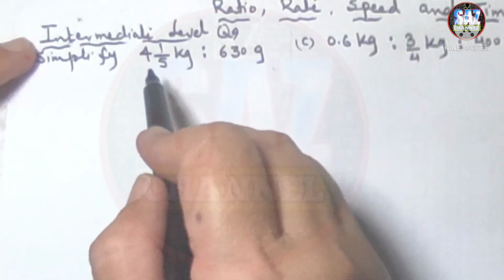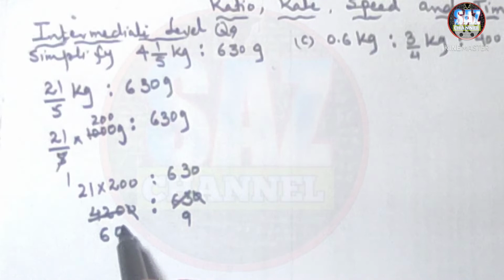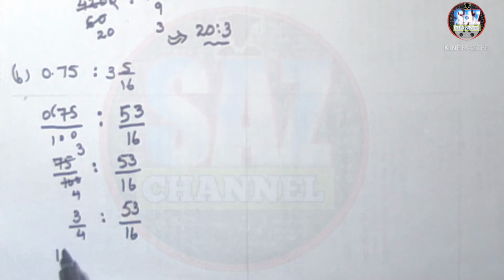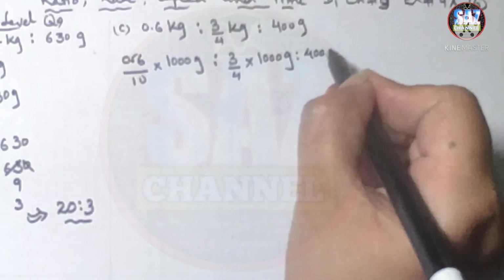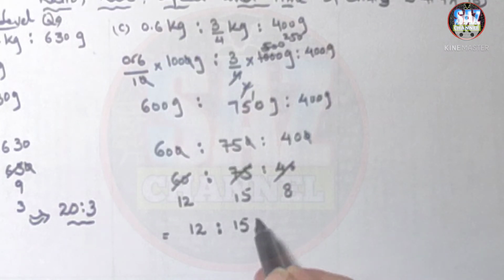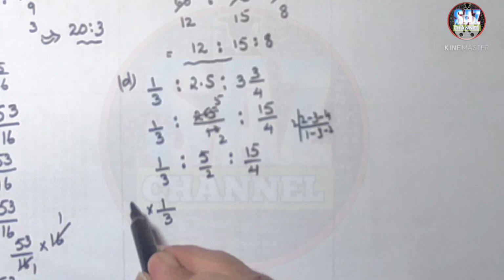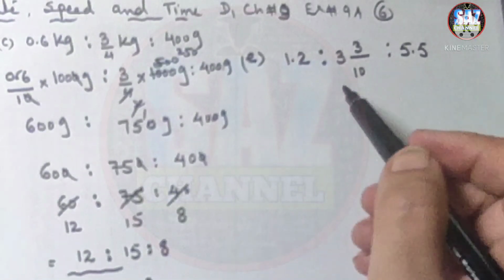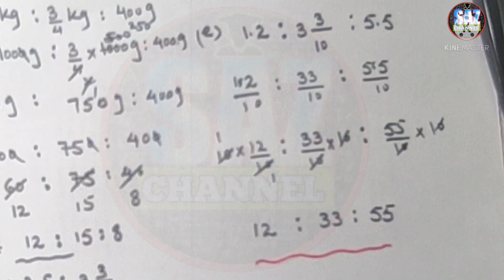Ratios| Writing ratios in simplified form|Expreeing ratios in same units|NSMD1(7 TH ED)| EX#9A|Q#9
This video lesson is based on easy and step by step explanation of solution of problems involving ratios when all quantities are not with same unit.Ficus is given on how to make units same
If you find any difficulty in conversion of units you can watch the lesson in given link bellow

Saz Channel